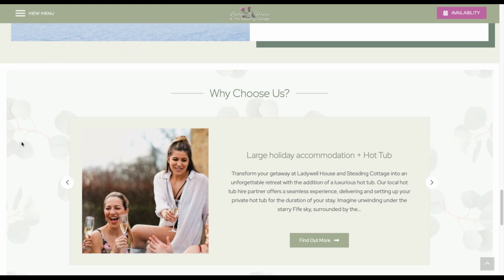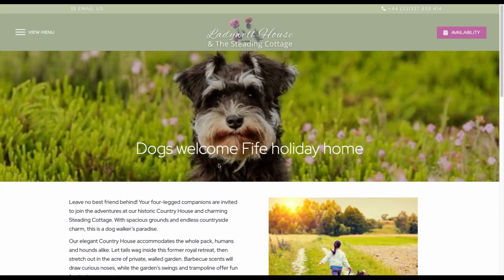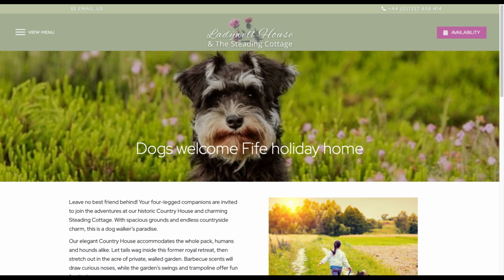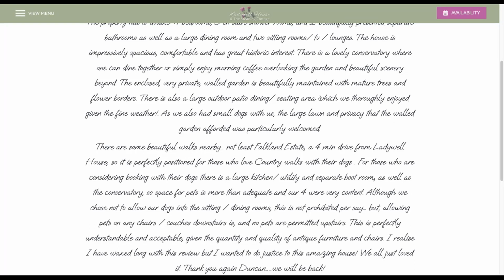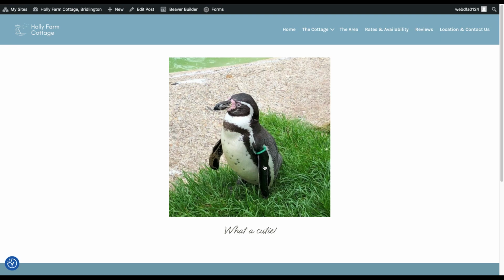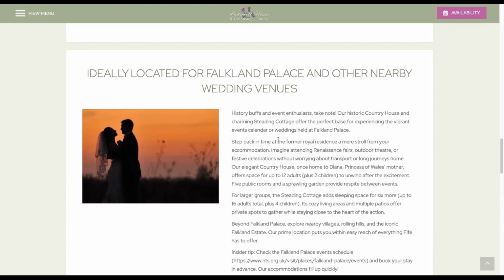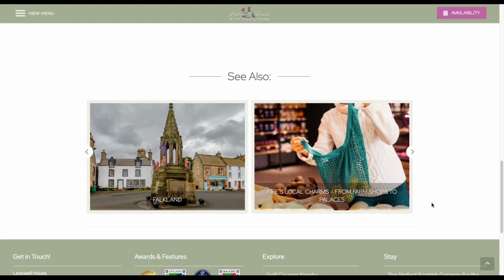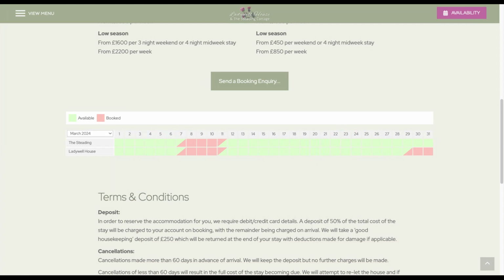Self catering accommodation website functionality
Take a look at the amazing functionality and systems our websites provide self catering accommodation owners.